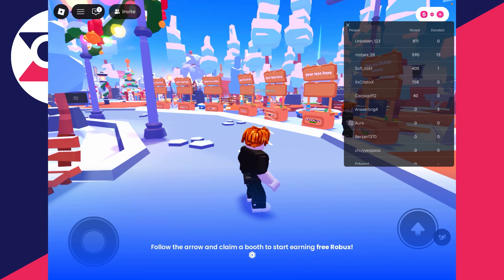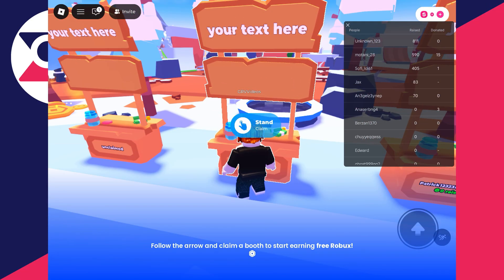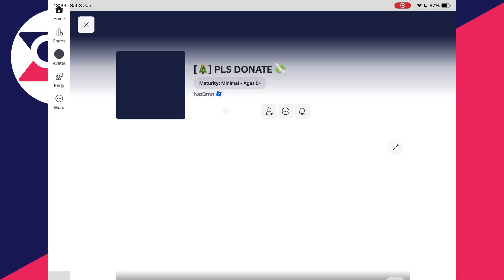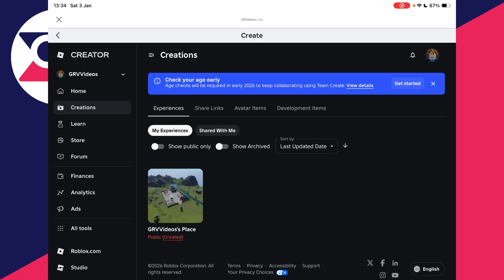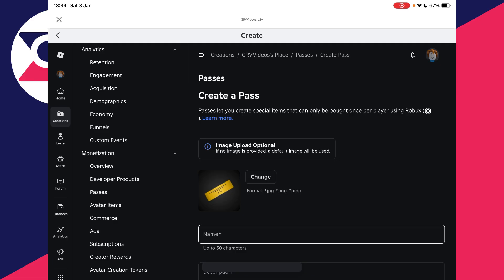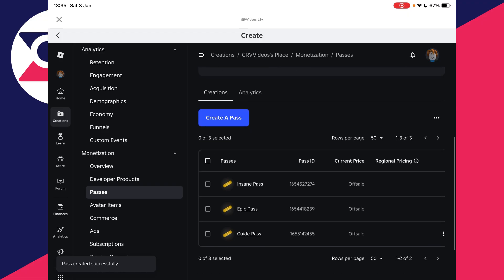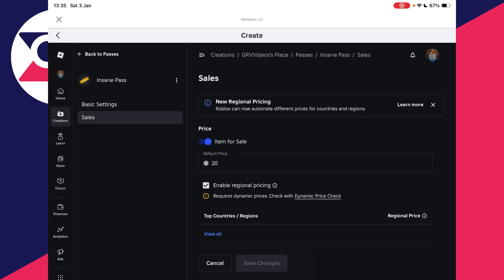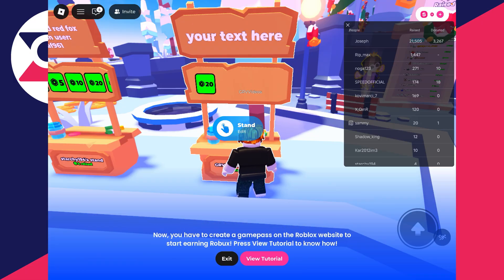iPad/Tablet: How To MAKE GAMEPASS In Pls Donate Roblox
Learn how to make gamepass in pls donate roblox on ipad or tablet in this video.

GuideRealm